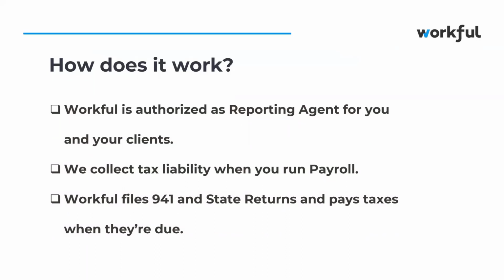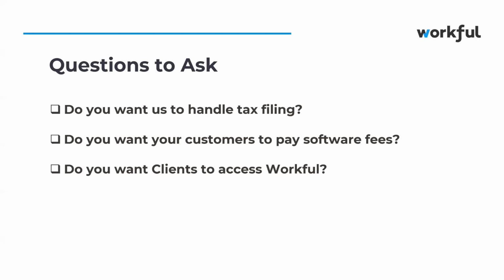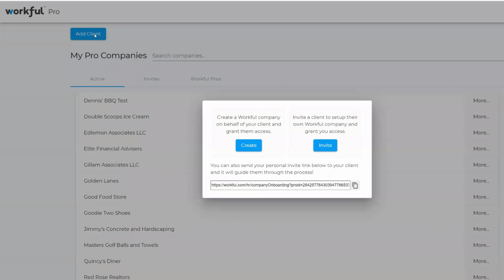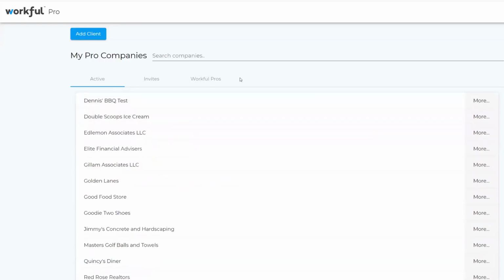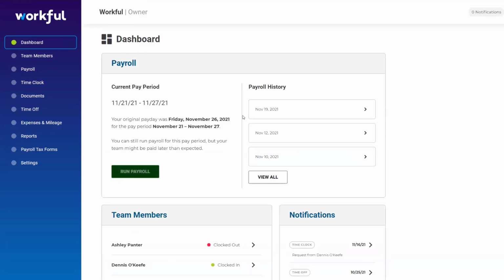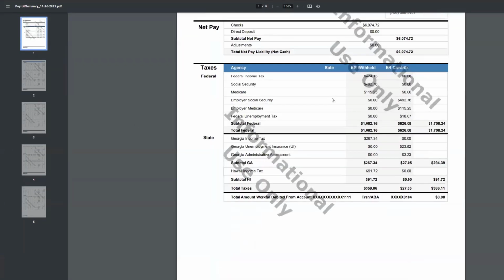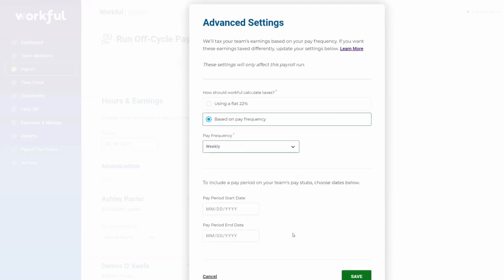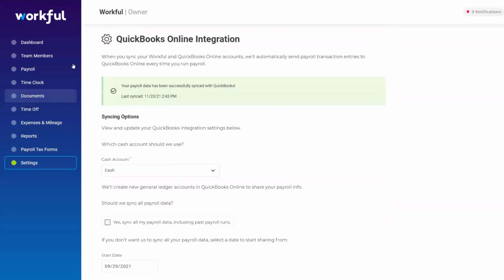Workful Pro - A First Look - for payroll professionals and tax preparers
Learn about Workful's payroll and tax automation system for payroll professionals. What we'll cover:
Automated Payroll Tax Filing
Managing your Clients with Workful Pro
- Client access
- Integrated Timesheets
How to Run Payroll
- The Payroll Run
- Off-Cycle Payroll
- After the Fact Payroll
- Paying Contractors

See that we integrate with QuickBooks to simplify your bookkeeping.

00:00 - Intro
01:45 - Agenda
03:09 - Automated Tax Filing
06:55 - Managing Your Payroll Clients
12:43 - Workful Pro Demo
18:25 - The Payroll Run Information
21:25 - Payroll Run Demo
37:00 - A Few More things